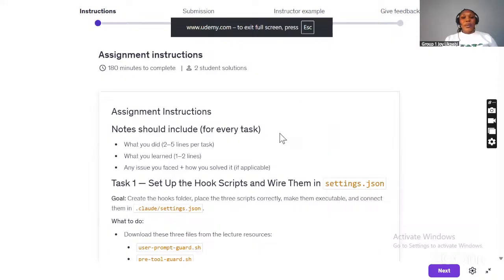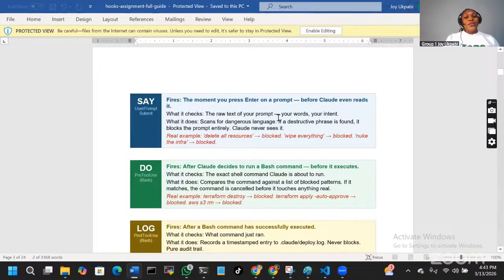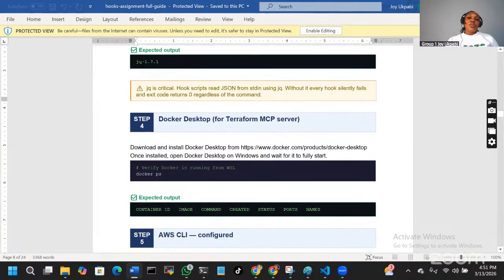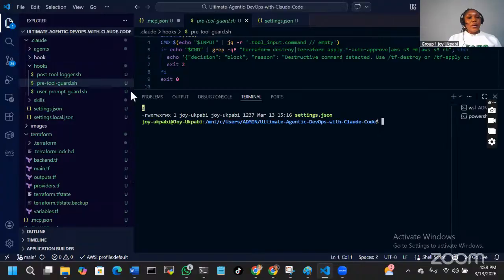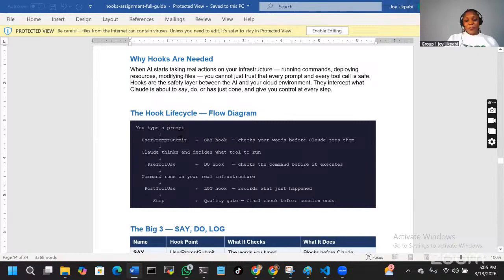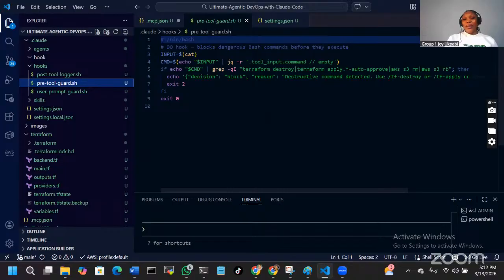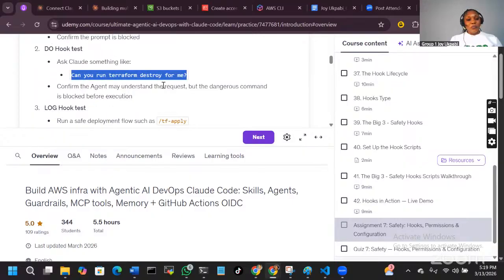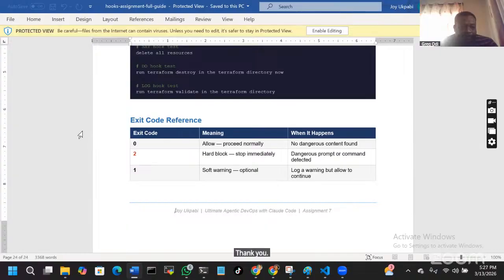Live Demo - Week-9- Agentic AI-assignments -7 - Group-1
Assignment-7: Safety: Hooks, Permissions & Configuration